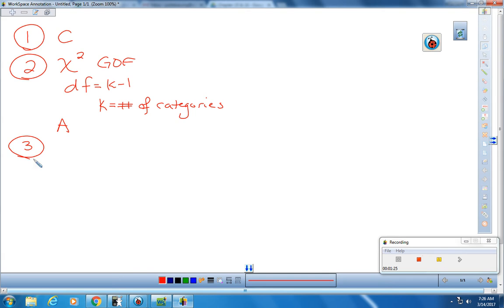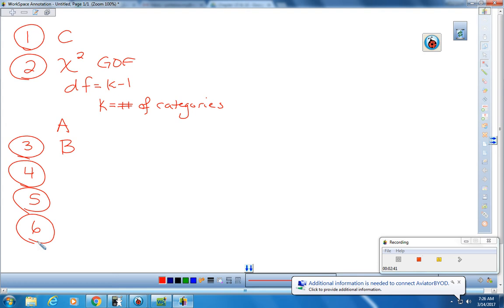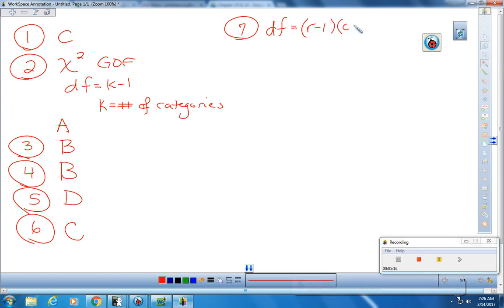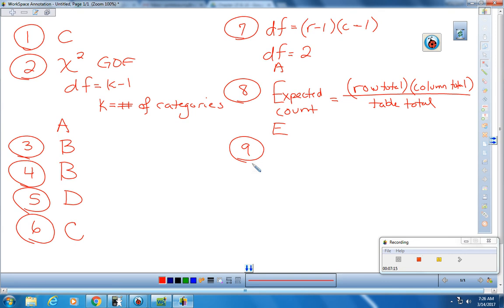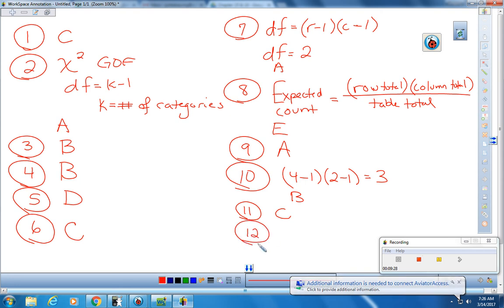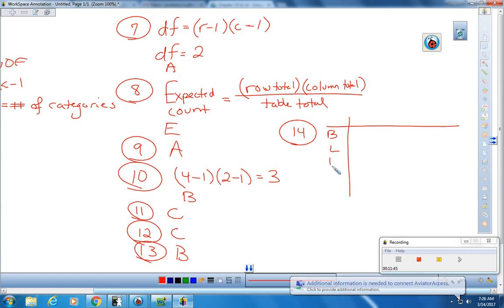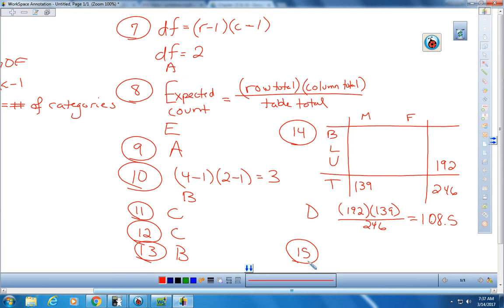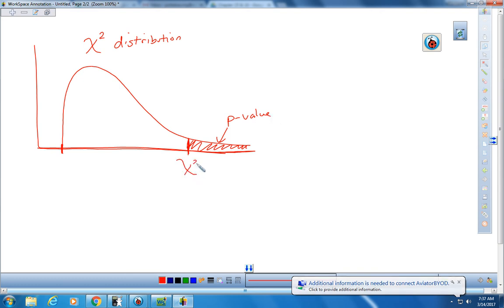Chapter 15 MC Review